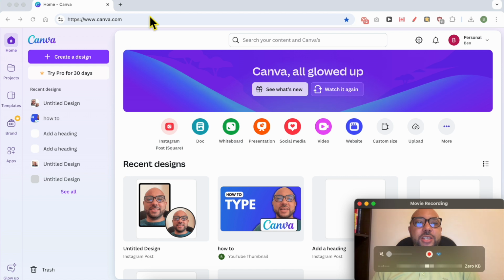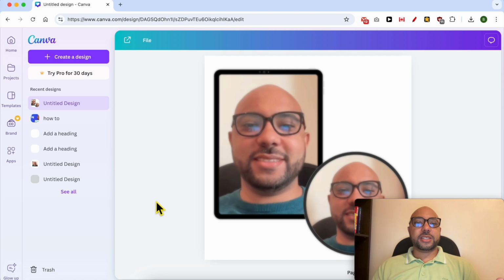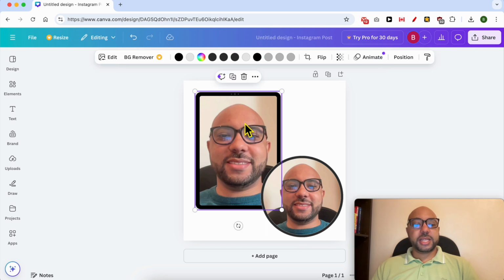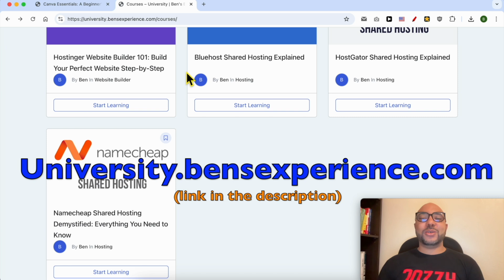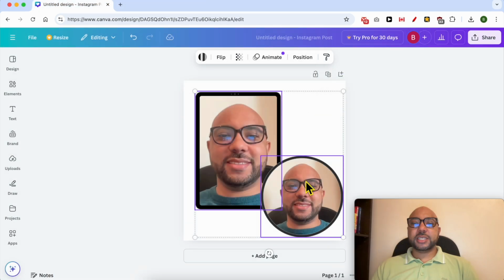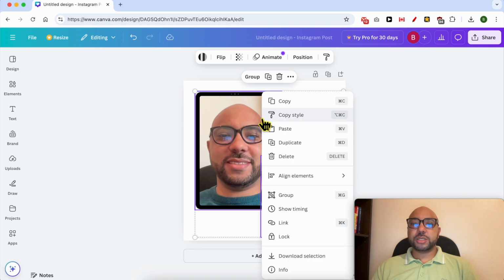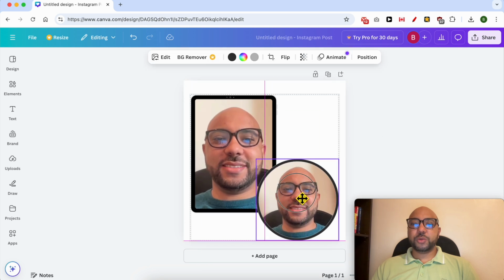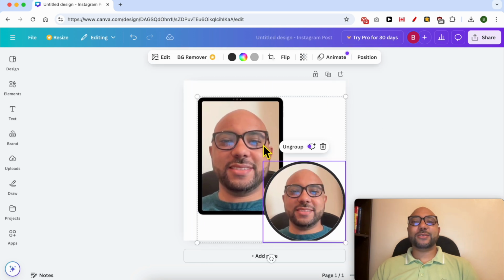How to Group in Canva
In this video, you will learn how to group in Canva to create seamless designs. Grouping elements in Canva is an essential skill for any designer, and I will walk you through the process step-by-step. First, select one of the pictures you want to group, then hold down the shift key and select the second picture.

Once both pictures are selected, right-click on one of the images and choose "Group." This simple action allows you to move both images together, streamlining your design process. Whether you're making a YouTube thumbnail or any other graphic, mastering how to group in Canva will save you time and enhance your workflow.